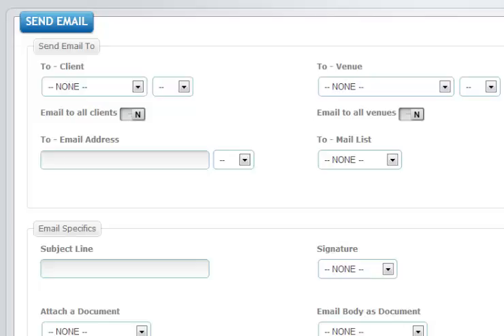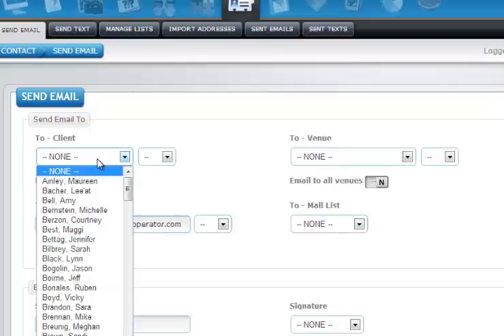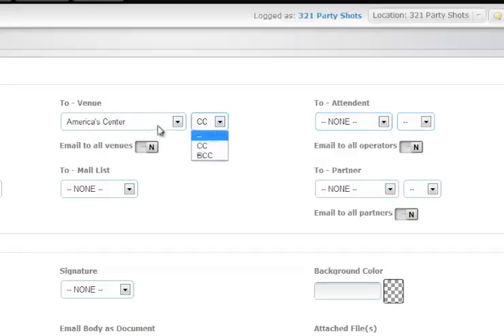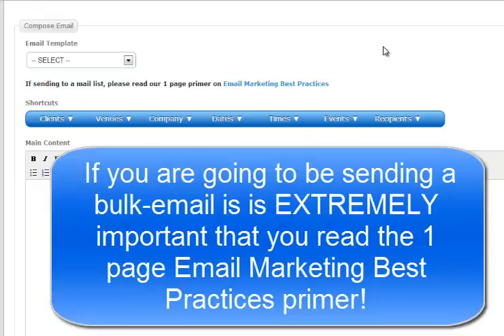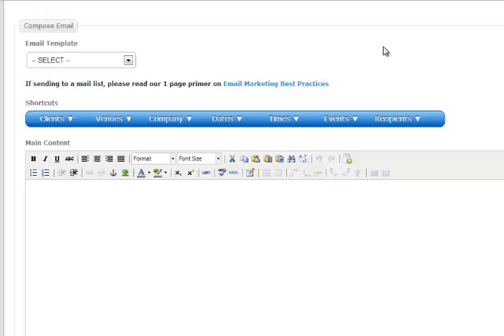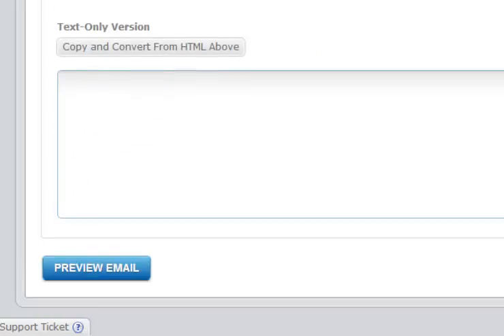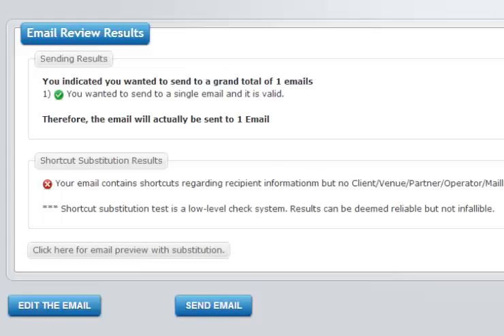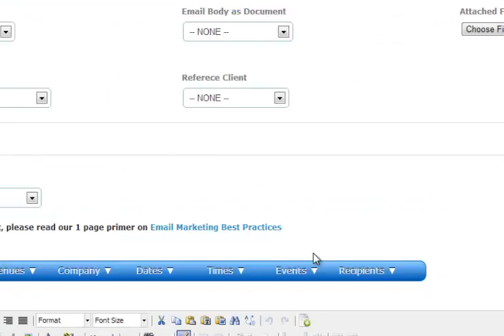Send Email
Instructions for creating an email to send immediately